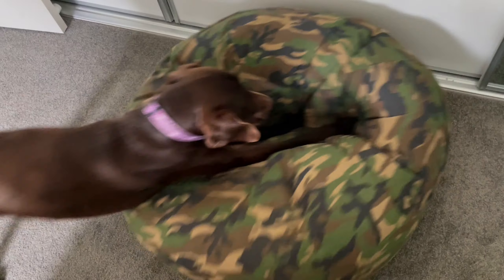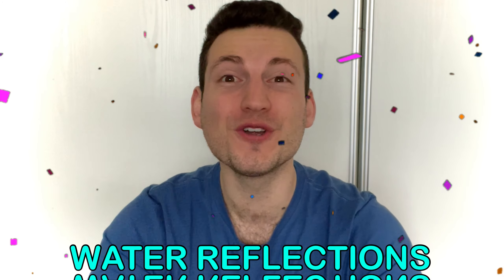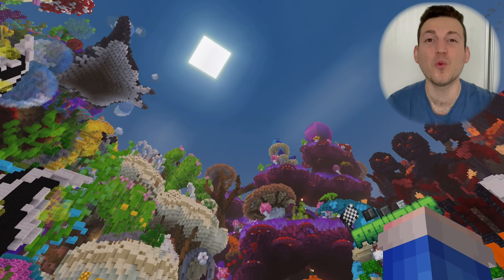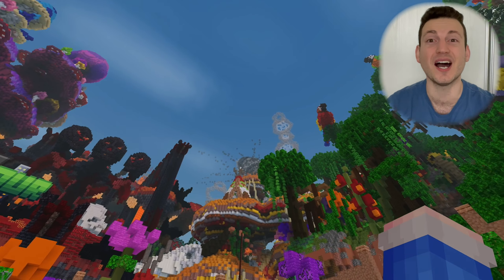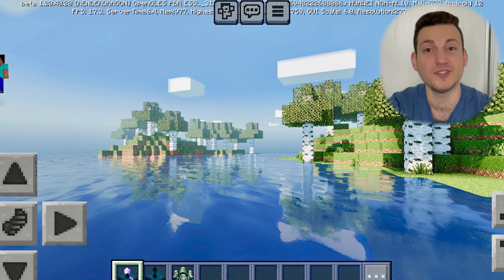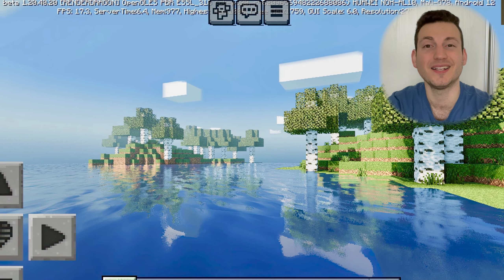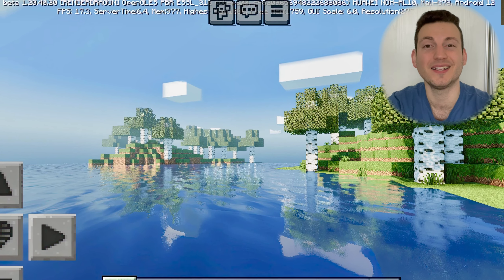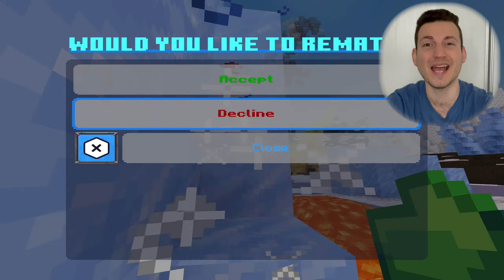Minecraft Bedrock: Real Water Reflections with NO RTX REQUIRED (Android, Windows 10) (YSS SE Shader)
This Shader Update has not yet released

Woo 🤩 soon we will get to experience dynamic shadows on Bedrock Edition without the need of an RTX compatible device! YSS SE update has not yet released, make sure to check out their discord to keep up to date with the release!

Screenshots from: @endermanyk

0:00 Introduction
0:41 YSS SE: with Real Water Reflections
1:30 Commentary Discussion
2:21 1V1 me bro
2:54 Thanks for Watching!